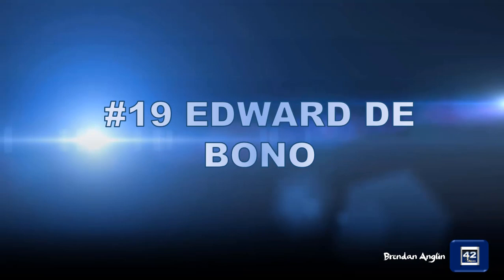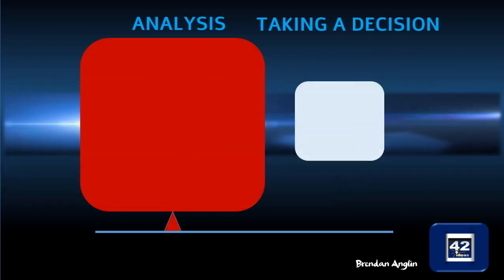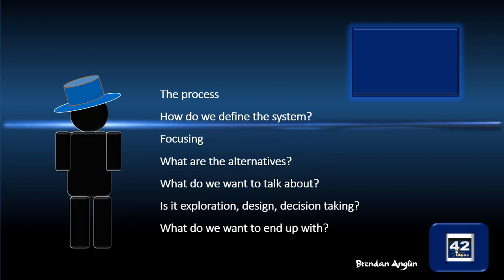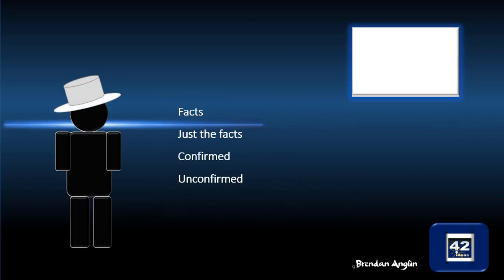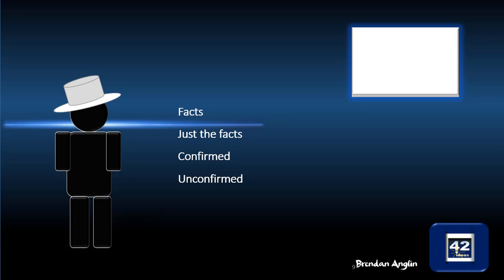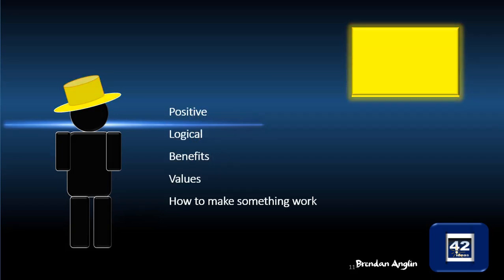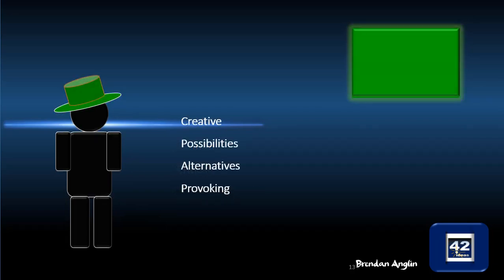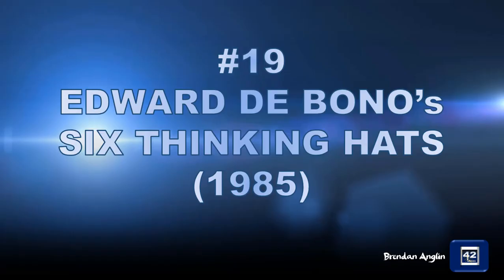19 Six thinking hats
The Creative genius, Edward De Bono wrote this class on how we think, and by understanding how we think, how to improve our communication and our meetings.